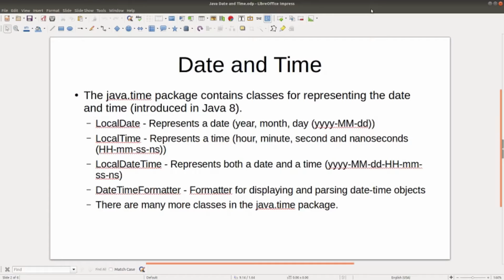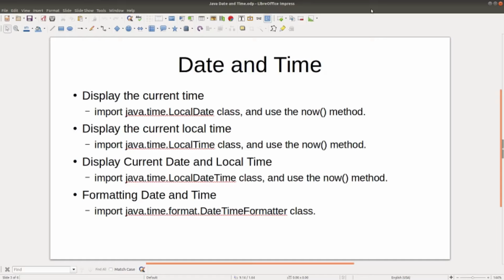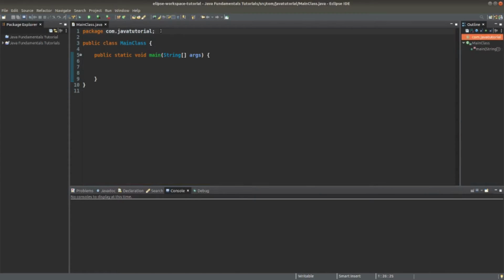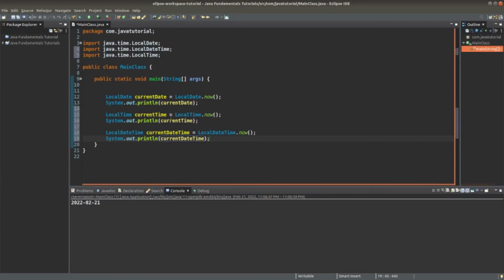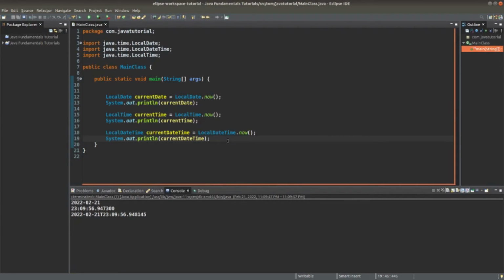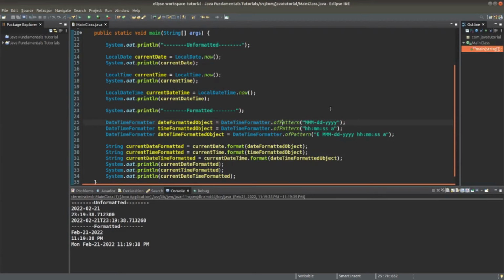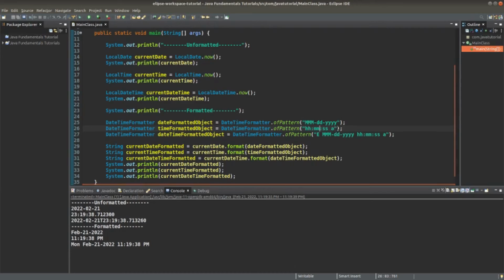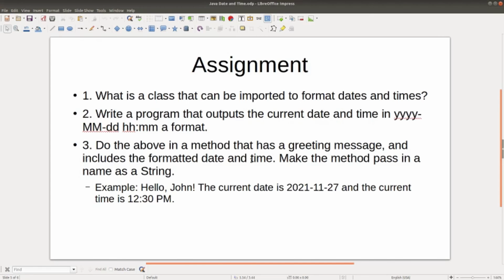Java Fundamentals Tutorial for Beginners - Date and Time Class and Methods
In this video of the Java Fundamentals Tutorial, we will be going over the Date and Time classes and methods. This allows you to retrieve the current date and time, as well as other operations.